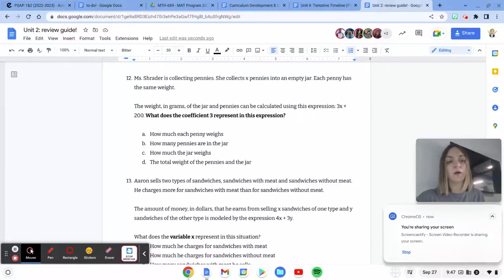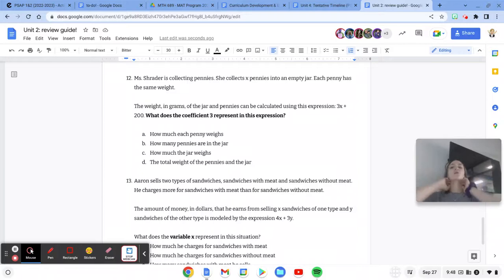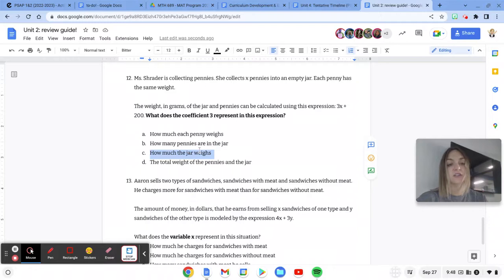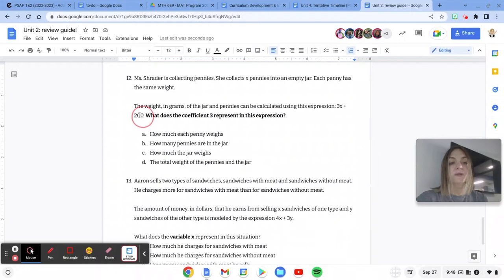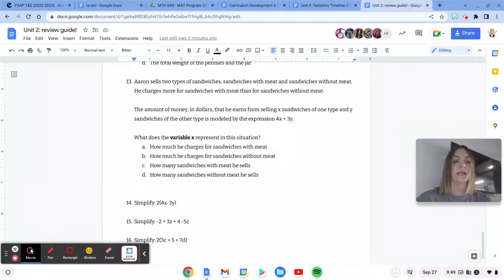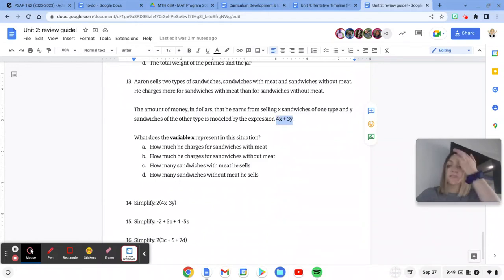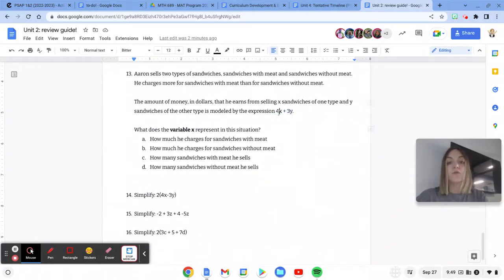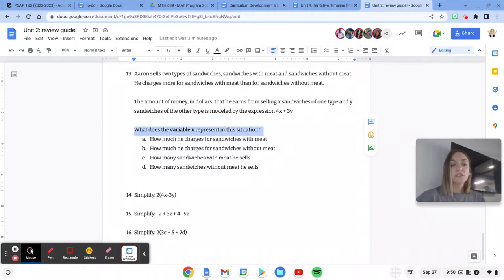Unit 2 review guide